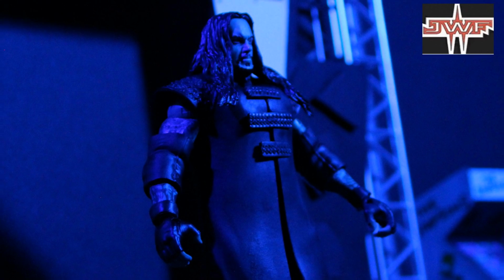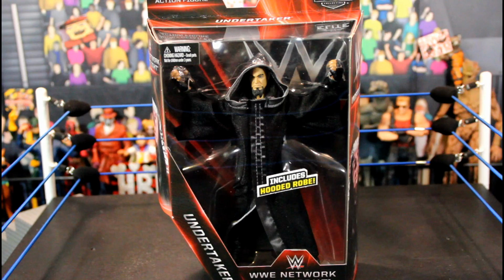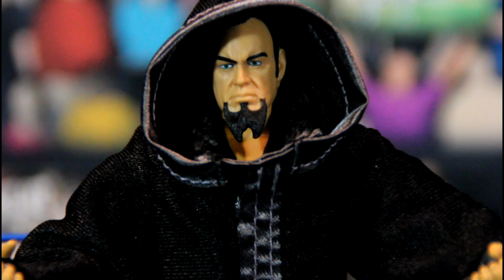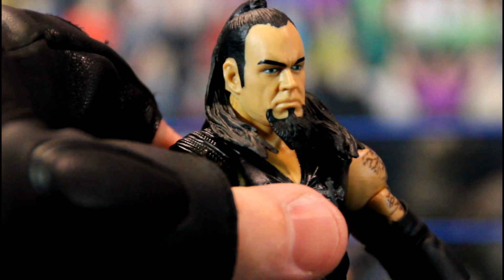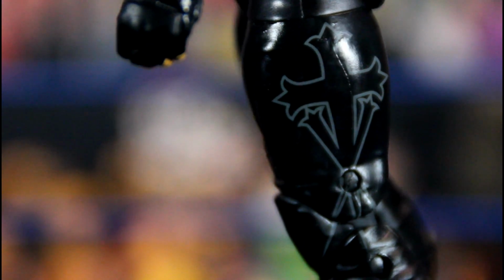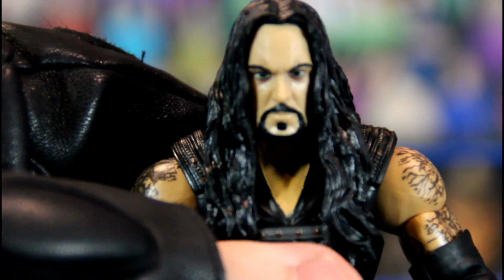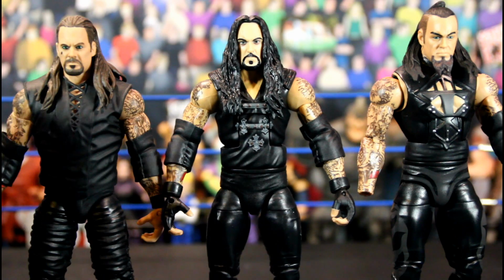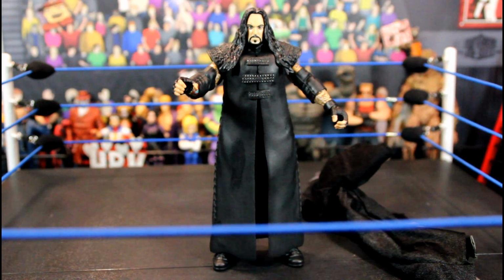UNDERTAKER WWE Network Spotlight Review and Fix Up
The Bell tolls over your local Toys R Us. The clouds blacken, the lighting strikes in the Figure aisle and the WWE Network Spotlight Undertaker emerges from the smoke.

This figure is great but it could have been better. That's why I (and many others) took it upon ourselves to make this Undertaker more reminiscent of his 97/98 run as the Lord of the Darkness.

Adding the Elite 23/Summerslam Basic Head, another elbow pad, the coat from the Elite Series 8 and the DM Taker Gloves, this fix up of the Undertaker is the true Phenom.

Special tribute to Captain McKay's JWF Collision at the beginning
Full episode: